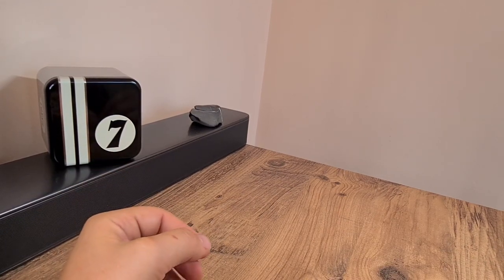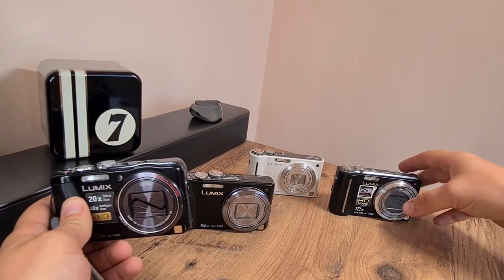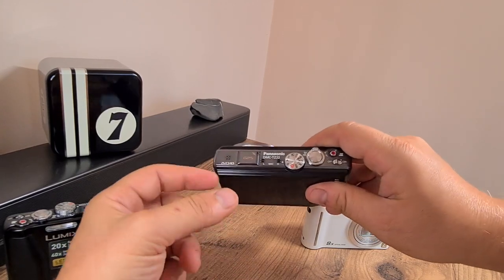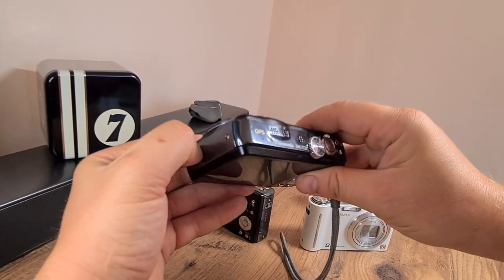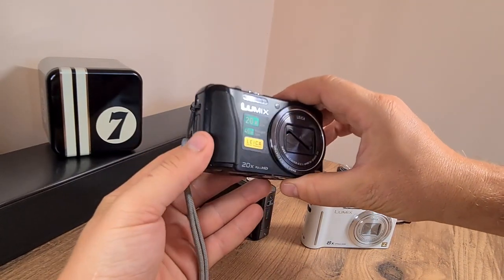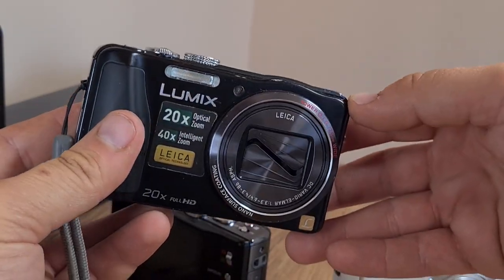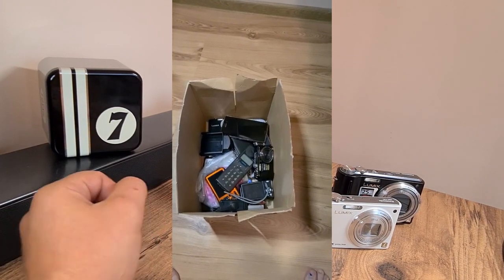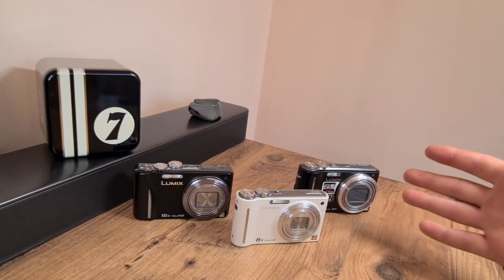I just bought a Panasonic Lumix TZ30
Spoiler alert: it doesn't work. Still, after a much needed break from Youtube, I feel this is a proper way to ease into gadget thrifting. So, let's get on with it.